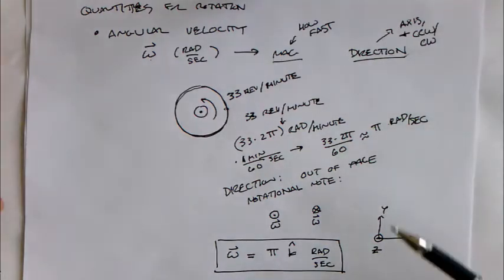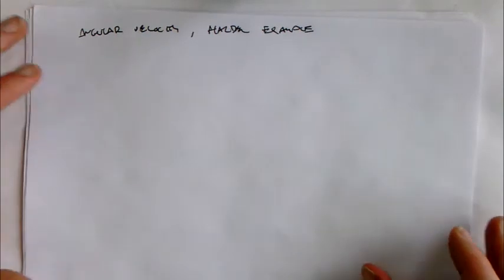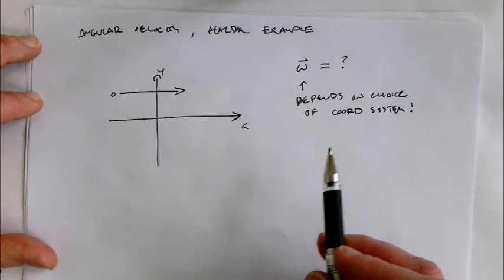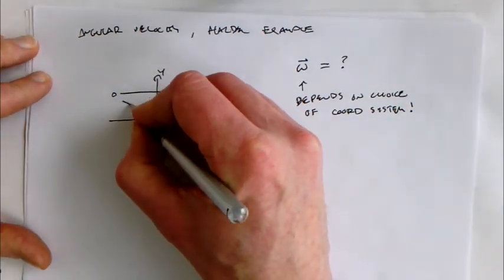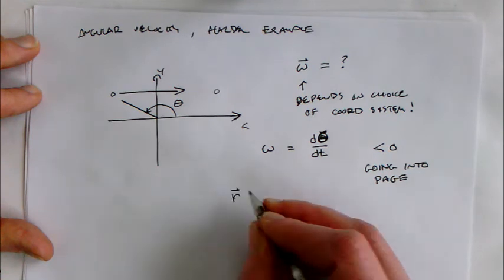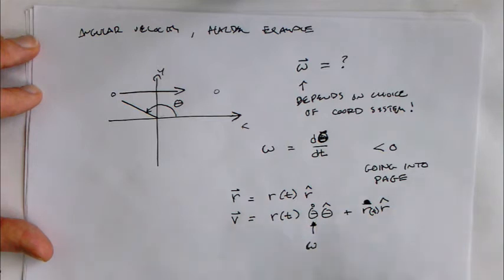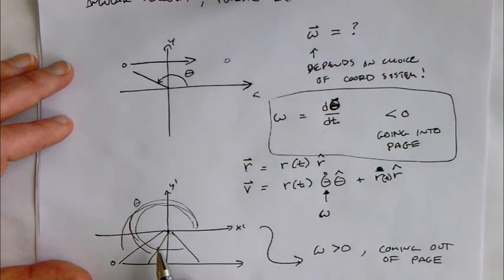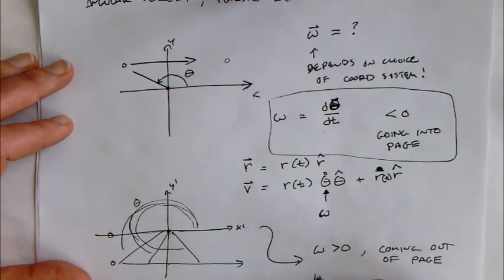A second angular velocity example